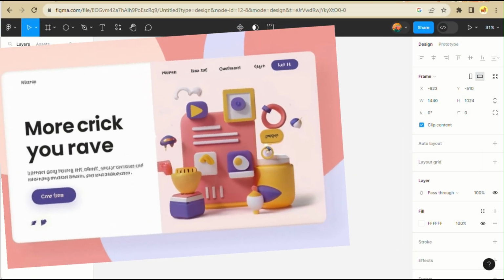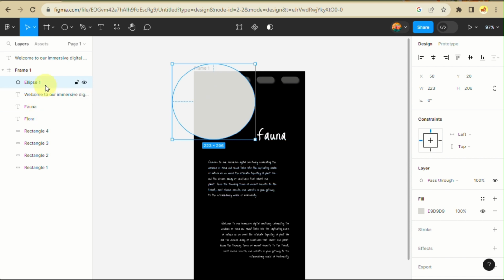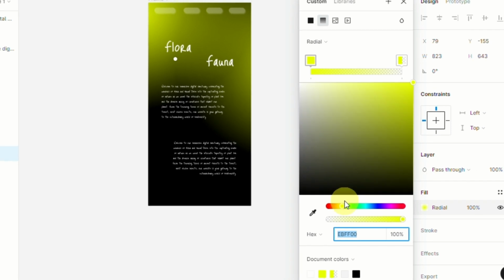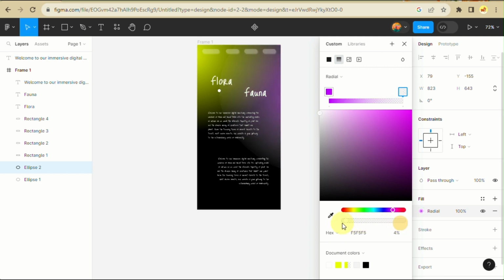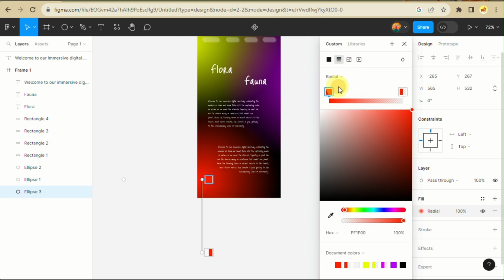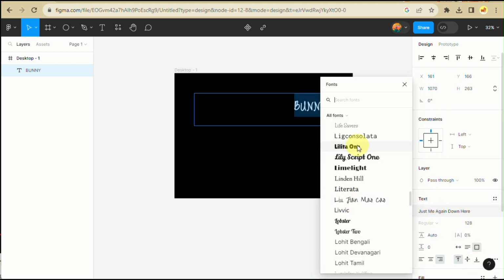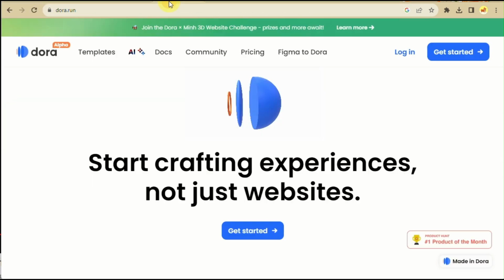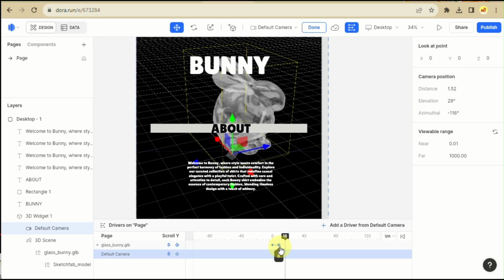UI Design Trends FIGMA How to Create Ui Design in Figma (Step by Step Tutorial)